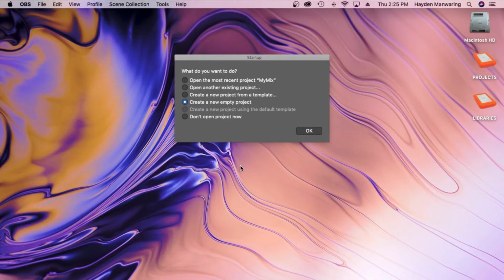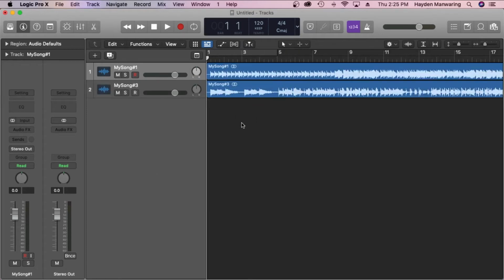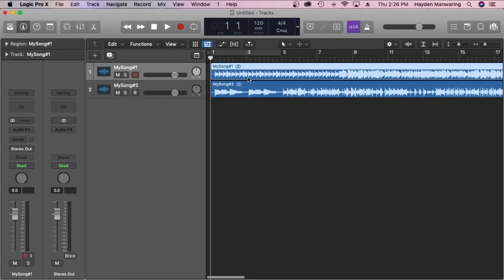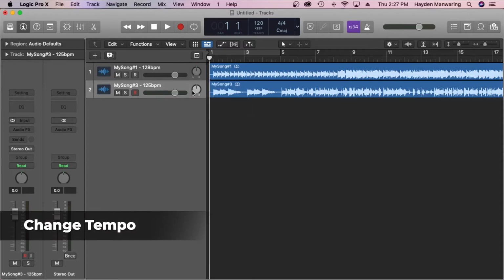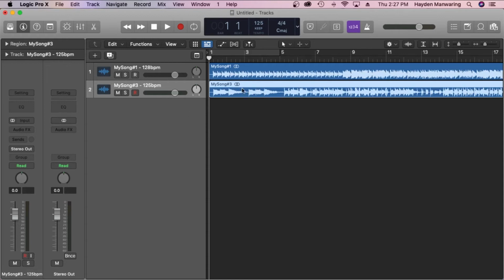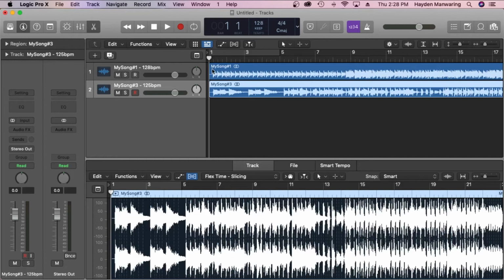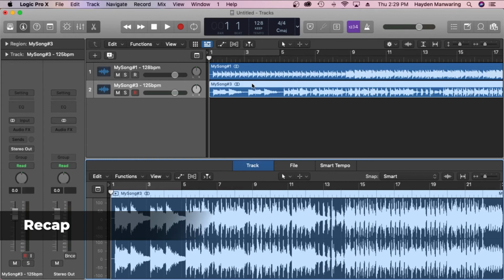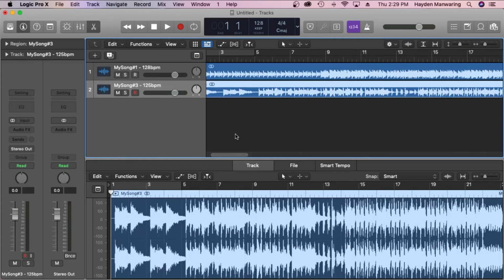Changing the Speed of a Song - Logic Pro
In this tutorial you will learn how speed up and slow down a song in Logic Pro. Learn to mix and edit music for your dance routines, like a pro.

Topics for quick reference:
SETUP - 0:29
IMPORT SONGS - 0:39
CHANGE SPEED/TEMPO - 1:54
RECAP - 3:22